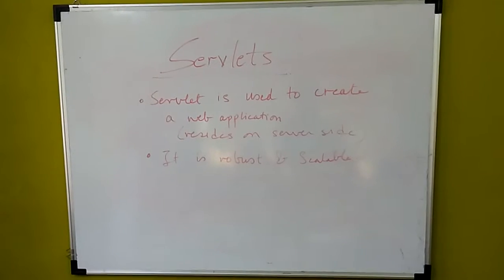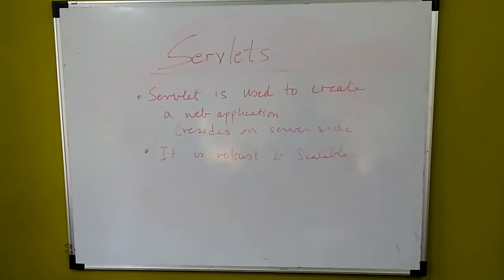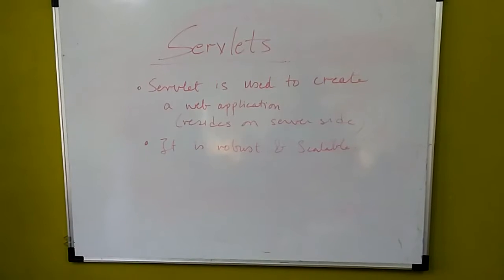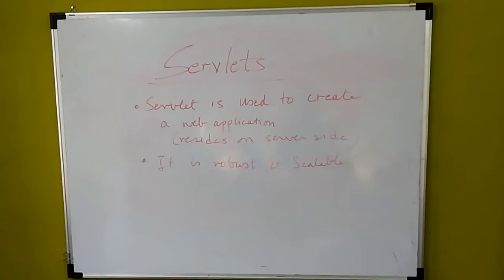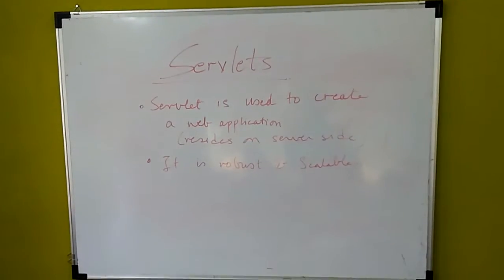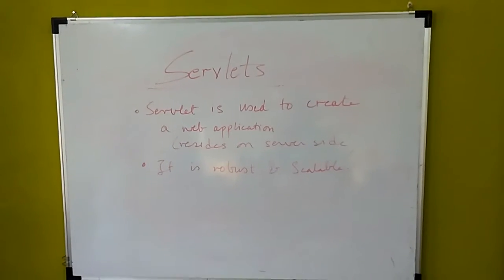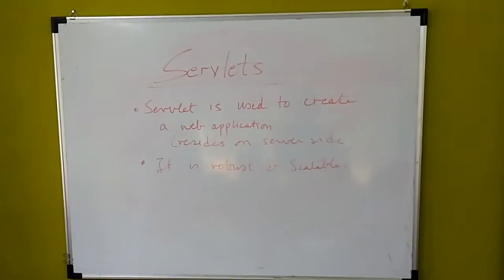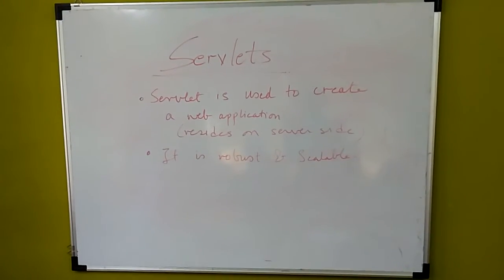Advance Java_Demo Lecture(6CT57W)